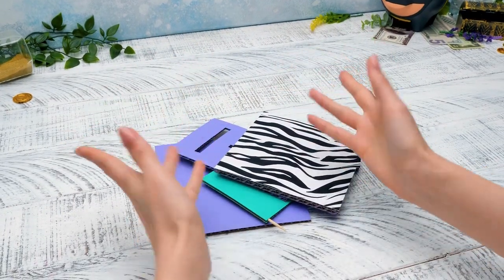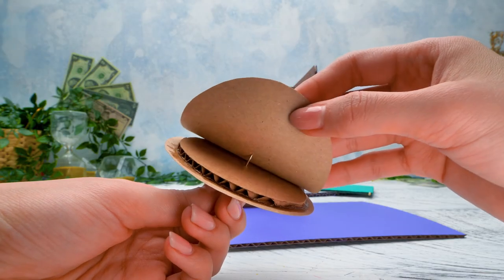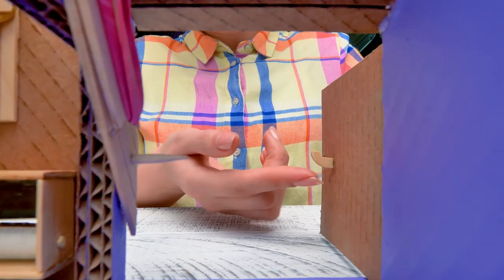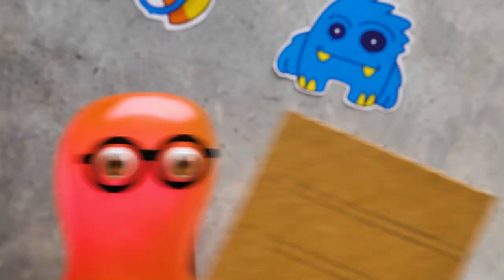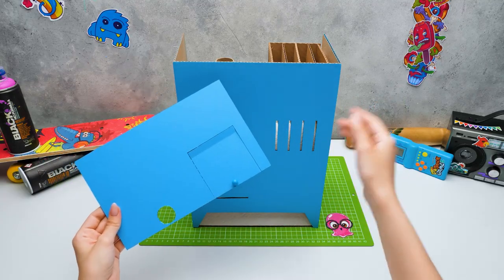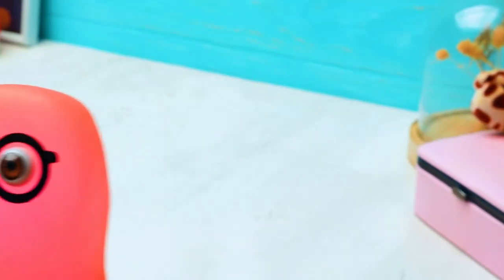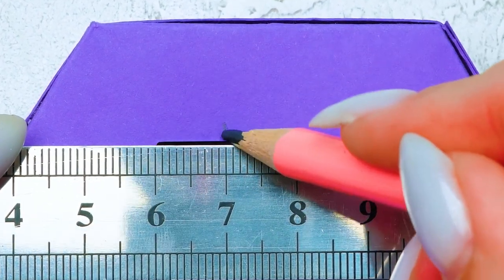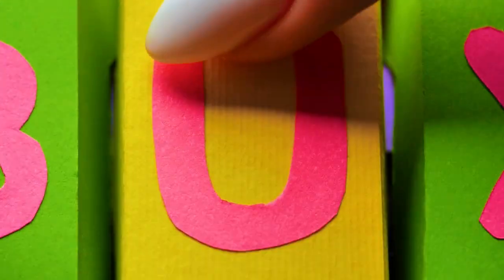DIY ATM Machine With Money